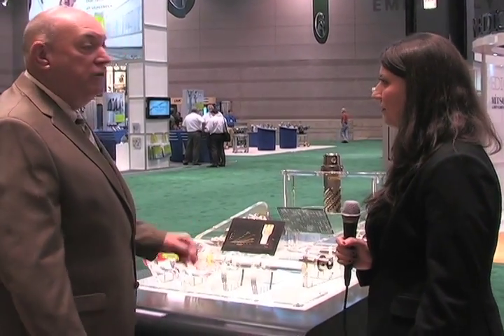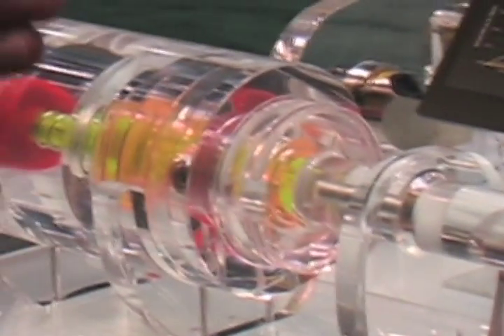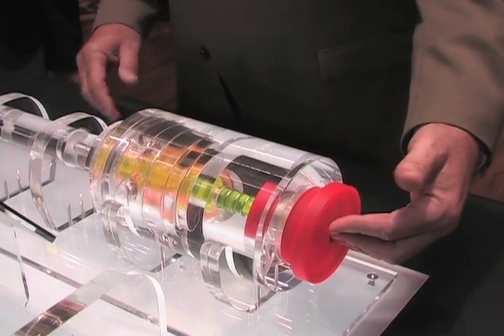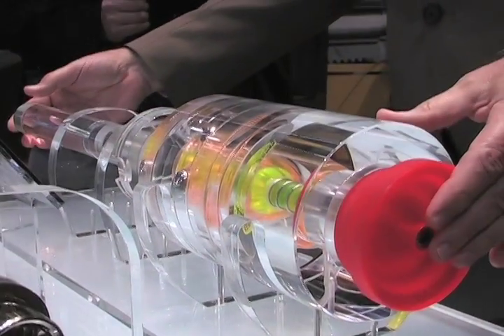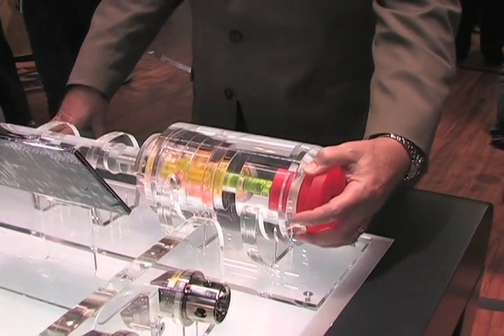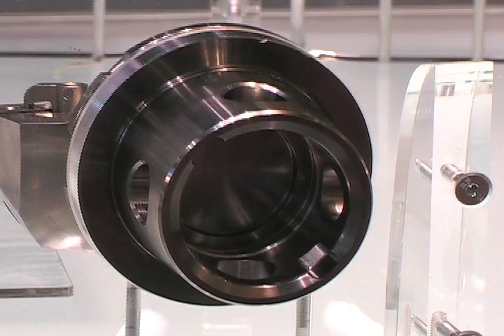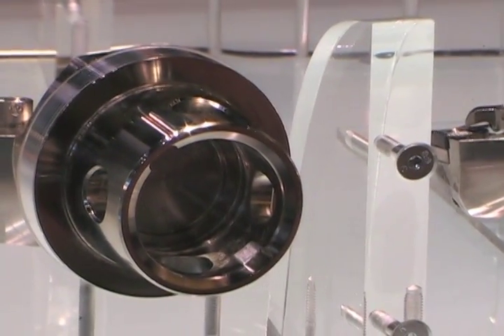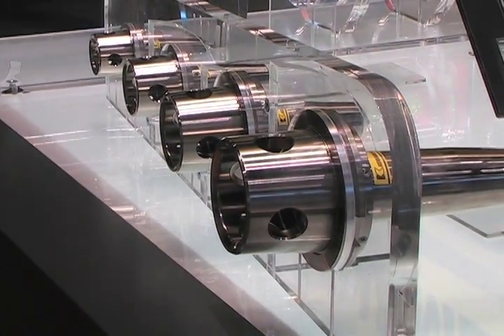Kennametal targets weakest link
Mike Ramsey, vice president of Global MTI Sales at Kennametal Inc., provides an overview of the company's new KM4X spindle connection system, which is said to triple
the bending resistance compared to other systems.